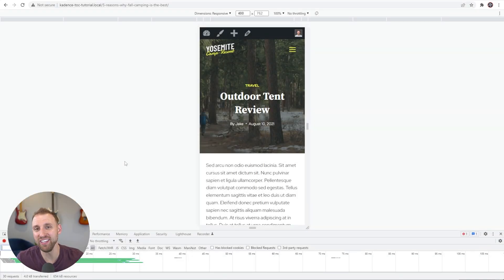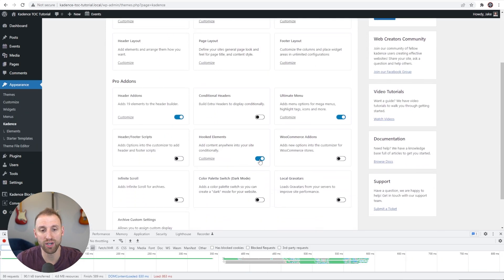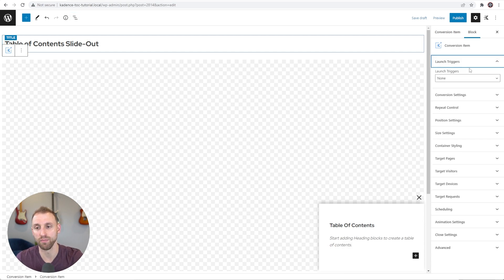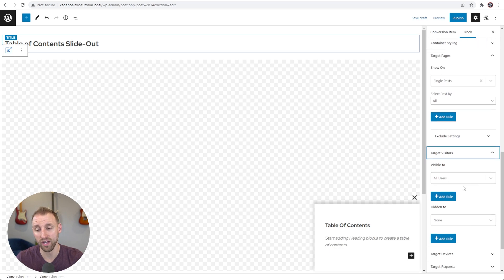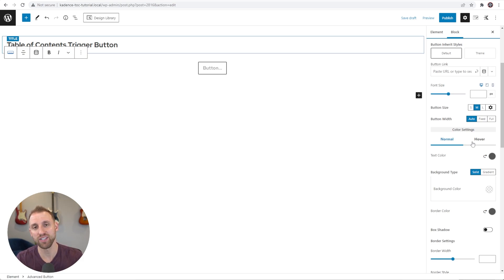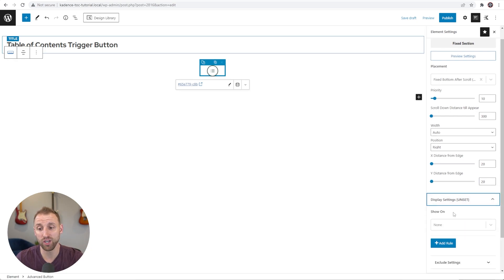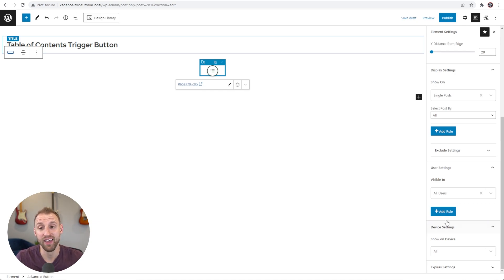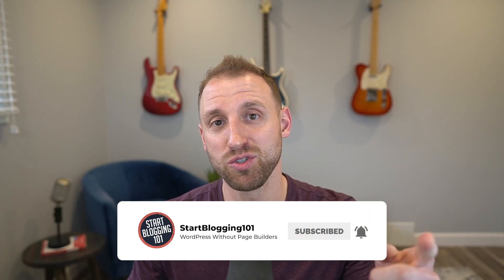How to Create a Mobile Friendly Table of Contents in WordPress With Kadence Pro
In this tutorial, I'll teach you step-by-step how to create a mobile-friendly table of contents in WordPress using the power of Kadence Pro.

This WordPress table of contents works great on both mobile and desktop. You'll learn how to create a fixed button in the lower-right corner of your page and, when clicked, it will launch a slide-out showing your table of contents to your readers.

0:00 Intro
0:52 TOC Preview
1:48 Setup
3:18 Build Table of Contents
5:56 Build Conversion Slide-Out
11:47 Build TOC Button Trigger
15:33 Fixed Button Element Settings
17:35 TOC Demo
19:14 Close TOC on Click
22:11 Outro

You will need the Kadence Full Bundle to unlock Kadence Fixed Elements + Kadence Conversions which are both used for the Table of Contents solution:

☁️ Cloudways - Fastest hosting and easiest to pass Core Web Vitals - Use Vultr HF server

I’d love it if you joined my completely free Start Blogging 101 Community Facebook Group which is a group of rockstar individuals who are passionate about building fast, profitable WordPress sites without page builders. Come join and say hi!

First, I'll teach you how to build your Table of Contents slide-out using the power of Kadence Conversions.

Then, I'll run you through the steps to create a fixed button using Kadence Elements that will act as our trigger to launch our table of contents slide-out.

Lastly, I'll show you a really cool trick that you can use so that the table of contents closes as soon as your user clicks one of the links on both mobile and desktop.